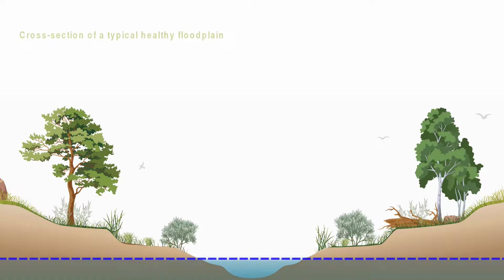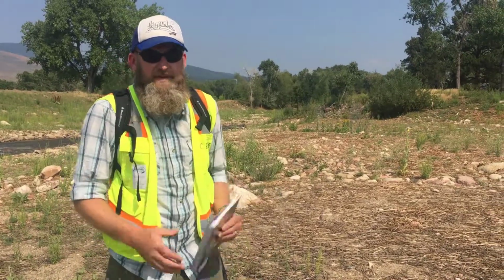Terraced/Natural Channel Design (Regional Stream Stewardship and Recovery Handbook)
Companion Video for the Regional Stream Stewardship and Recovery Handbook. This video focuses on how a terraced or natural channel dissipates energy from flood flows.

The Regional Stream Stewardship and Recovery Handbook was funded by the Colorado Department of Local Affairs (DOLA) and was organized by the Lefthand Watershed Oversight Group (LWOG), Big Thompson Watershed Coalition (BTWC), Little Thompson Watershed Coalition (LTWC) and Saint Vrain Creek Coalition (SVCC).

The Handbook was created by a Team led by THK Associates, Inc., including Matrix Design Group, ERO Resources Corporation, Flywater and Painted Tales Creative, LLC.